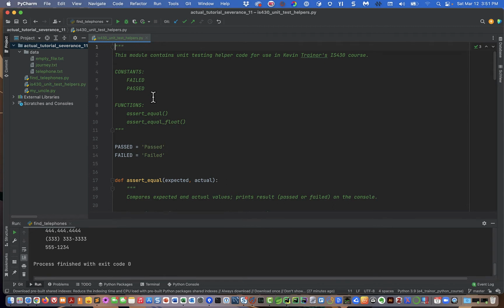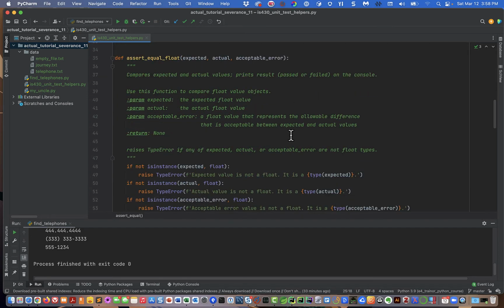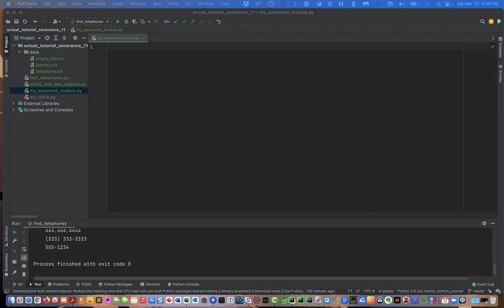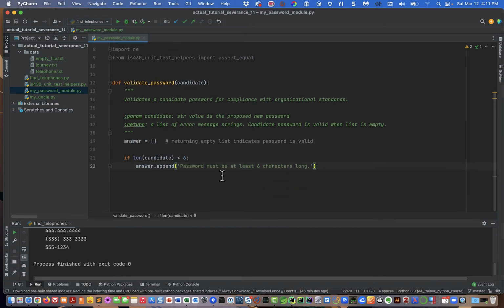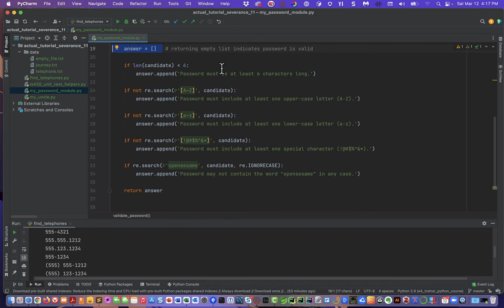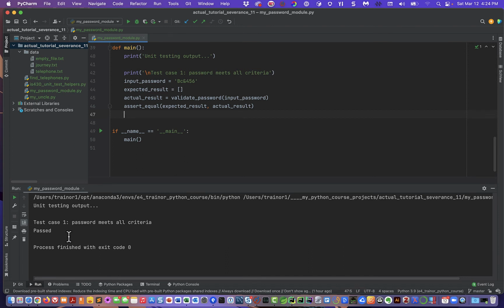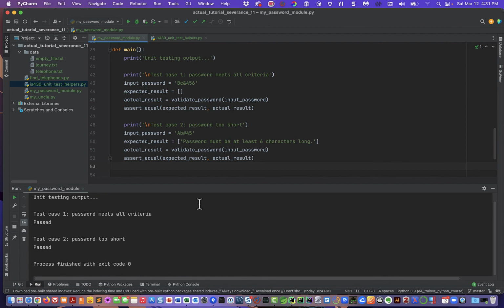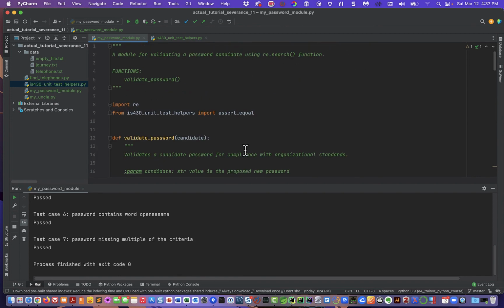Tutorial: IS430 - Severance Chapter 11 Coding Assignment Part 3 - REV Spring 2022